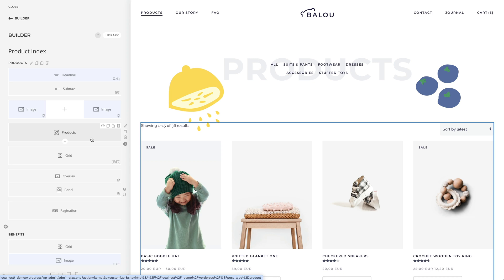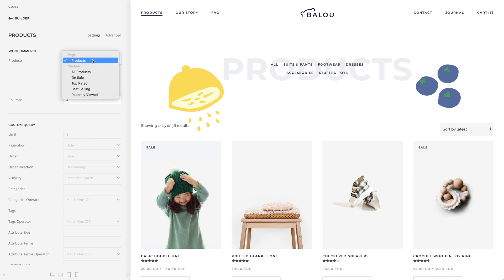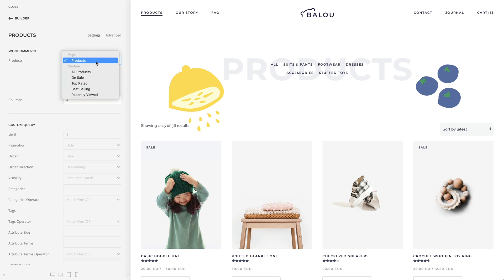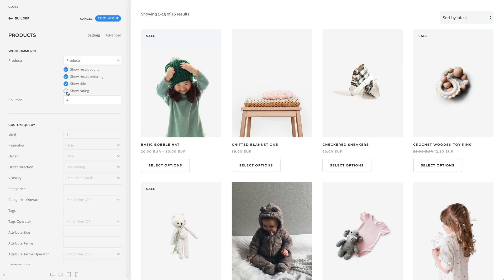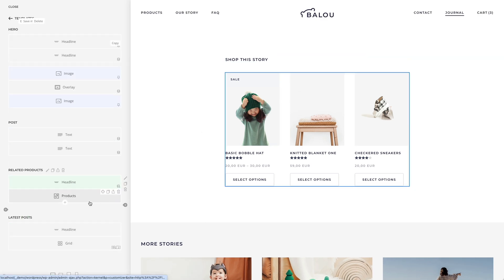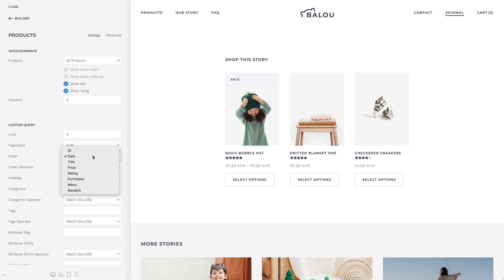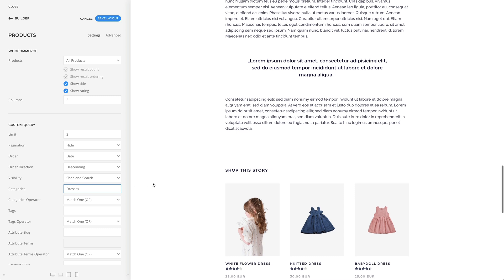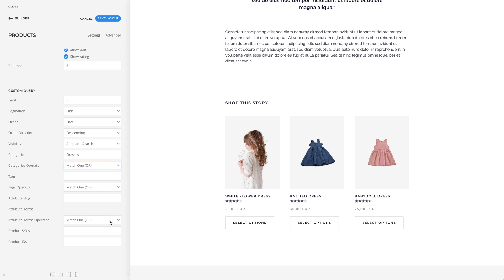Using the WooCommerce Products Element | YOOtheme Documentation (WordPress)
The Product element renders the WooCommerce products shortcode which is why it can be used on any page and has all the available shortcode options. It can show current products on the Product and Taxonomy Archives and also query custom products on other pages. For example, display on sale, best rated or best selling products on the home page and filter them by category, tags or SKU.